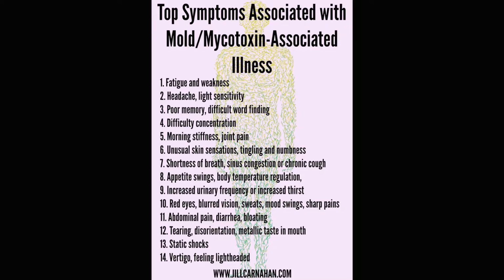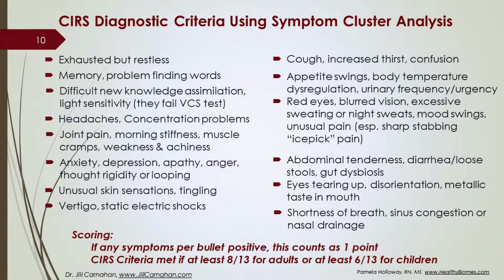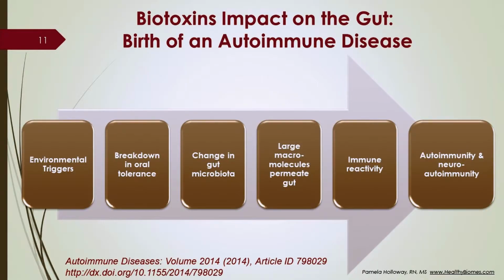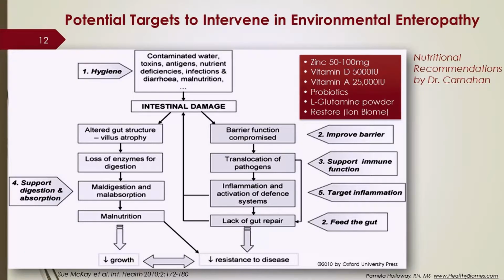ACIM Conference 4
Pam Holloway presents how mold and mycotoxins can cause CIRS and affect the gut biome to physicians attending the ACIM Conference in Orlando